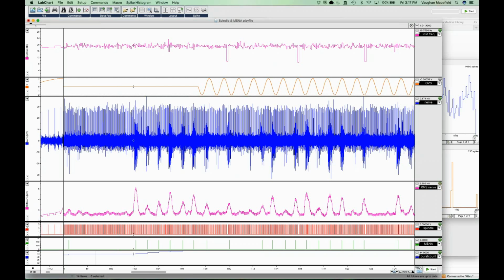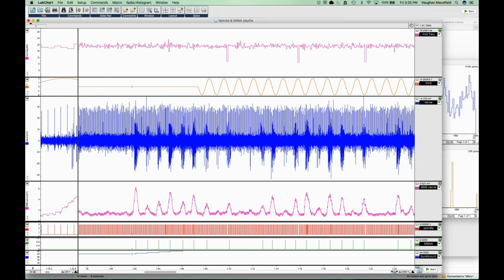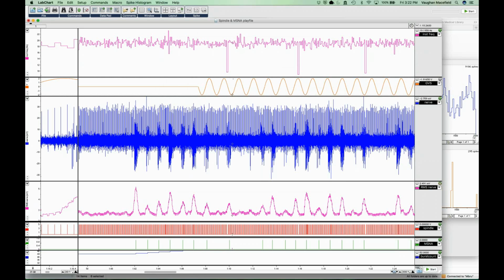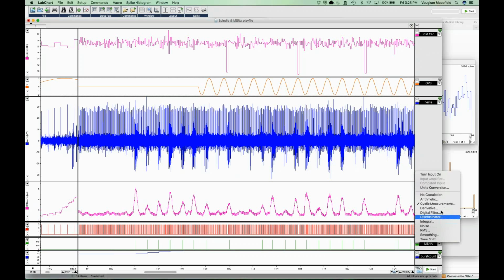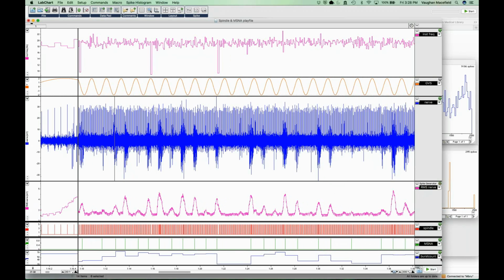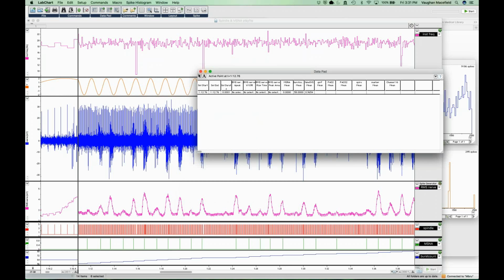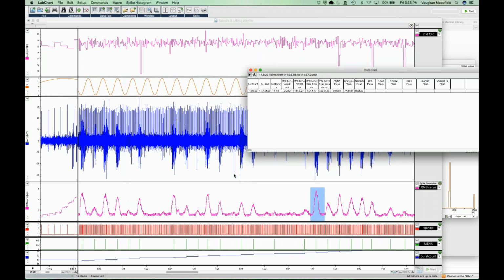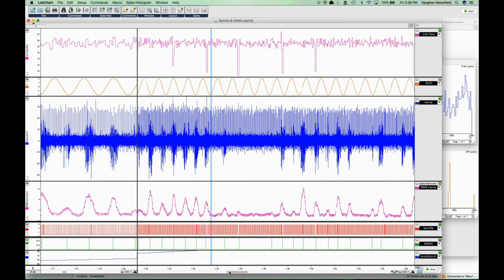Microneurography: LabChart Software Demonstration